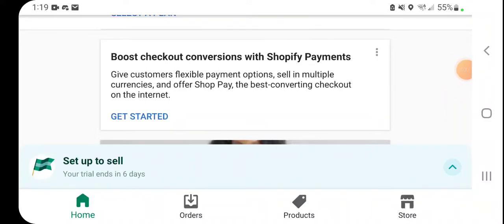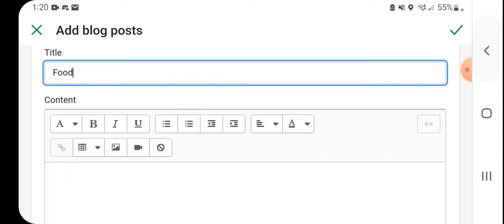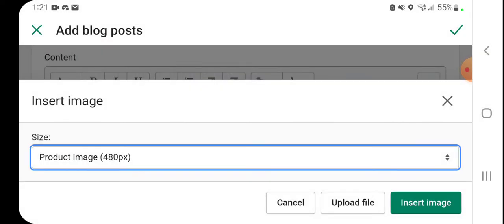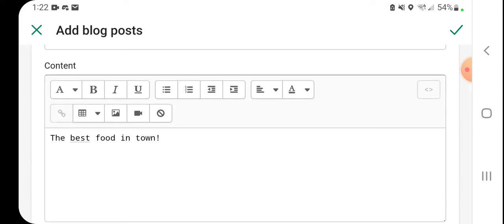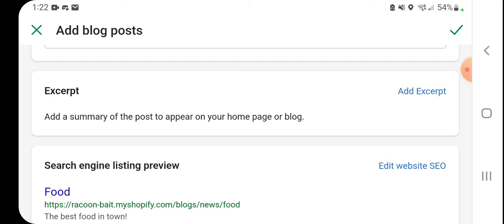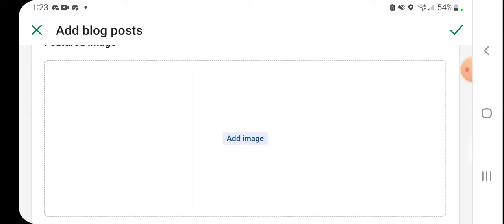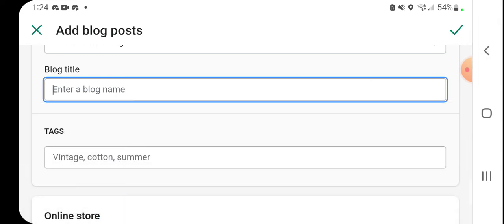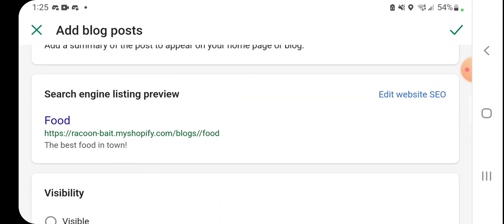Creating a Blog Post on Your Shopify Website via a Mobile Phone or Device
*Want to try out Shopify (or want to switch from a different platform)? Follow this link ➡️

•••I may receive a small financial compensation from folks who sign up for a Shopify plan. Shopify doesn't charge you more, they just give me a commission for the referral.•••

*To see an example of what a shopify site can do for you, check this out ➡️